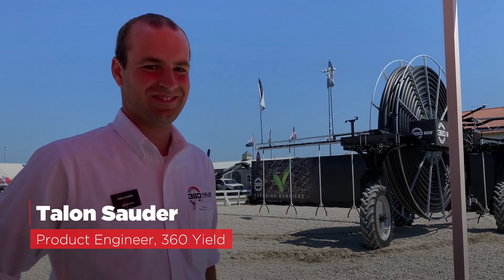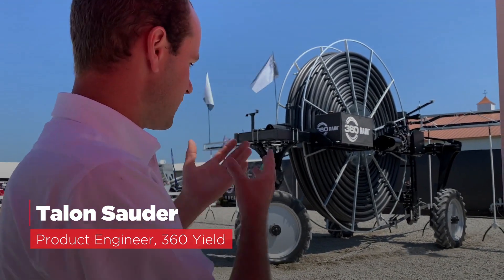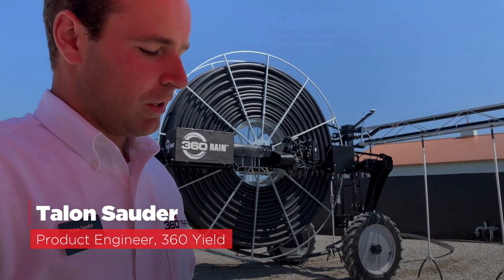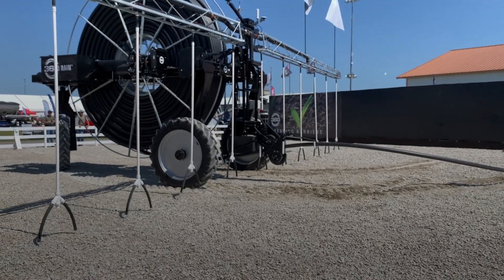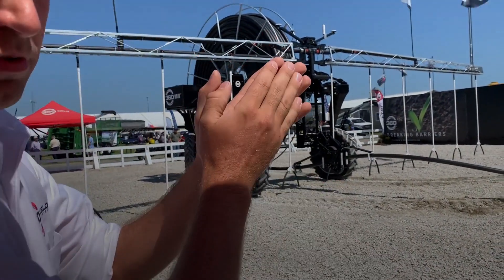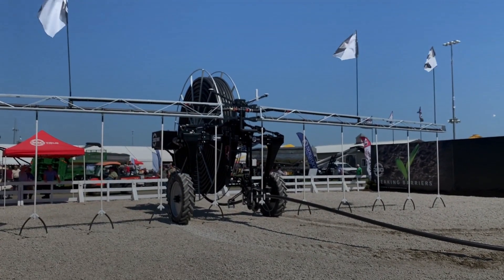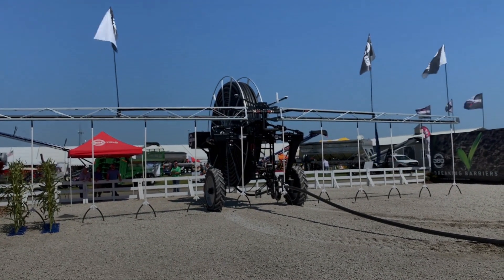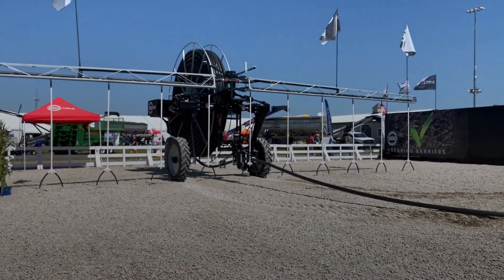What is 360 Rain? | Successful Farming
360 Yield demonstrated its latest innovation, 360 Rain, designed to deliver crops water, nutrients, fungicides at the 2021 Farm Progress Show in Decatur, Illinois. Product engineer Talon Sauder explains how this unique three-wheeled vehicle works.